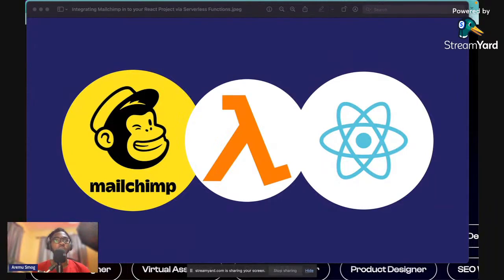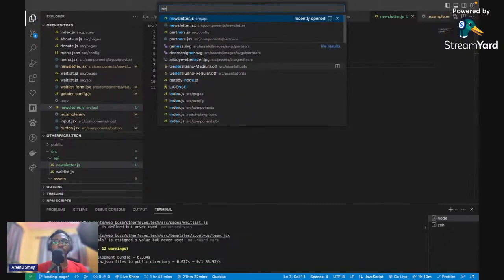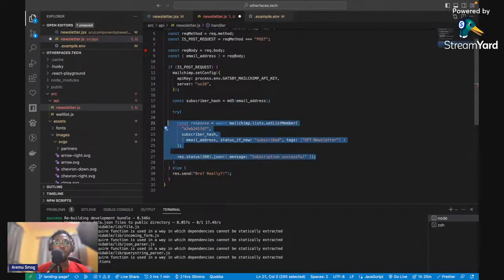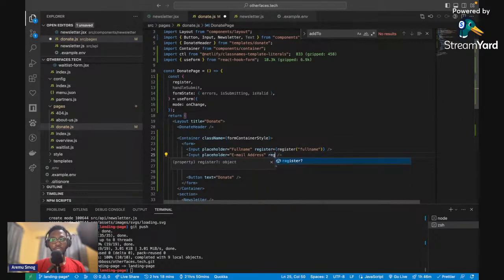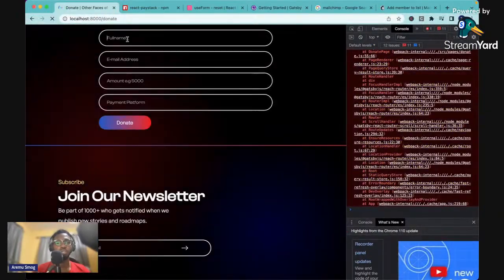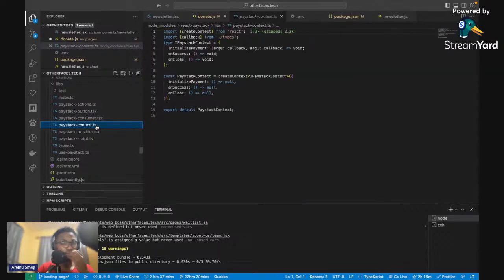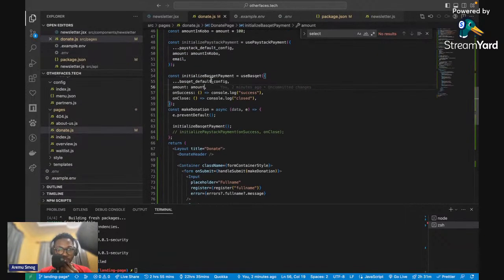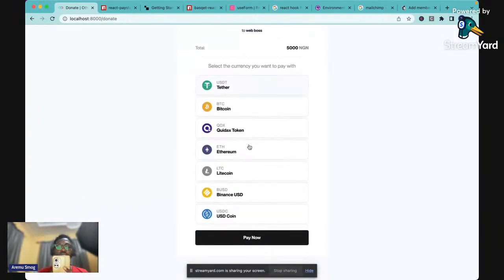MailChimp integration in React Projects via Serverless functions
In this video, we will be integrating MailChimp into our React project via a serverless function